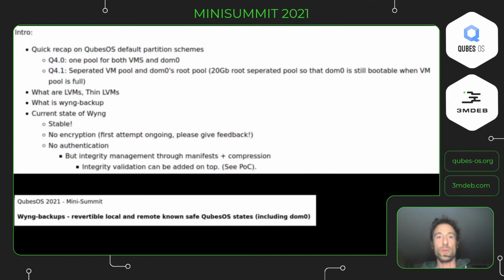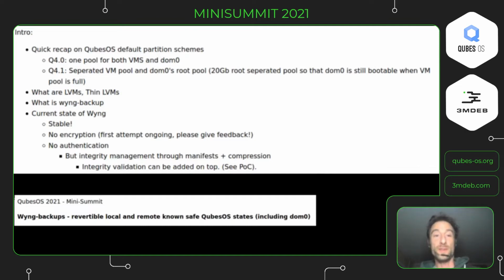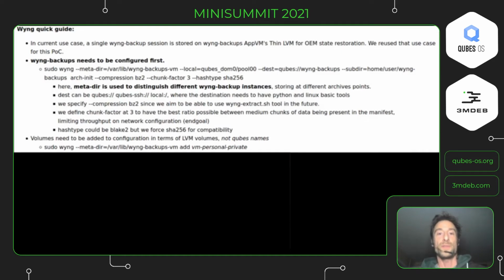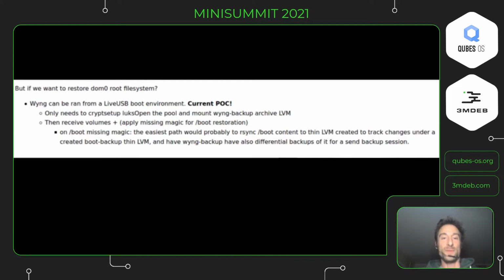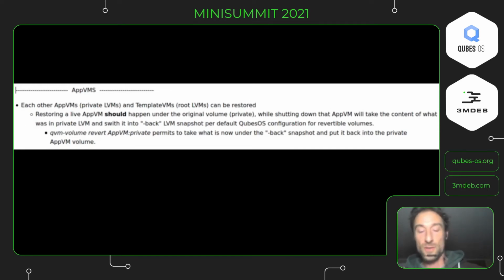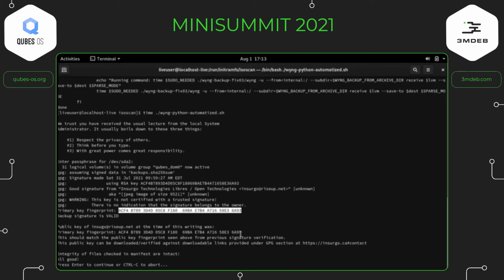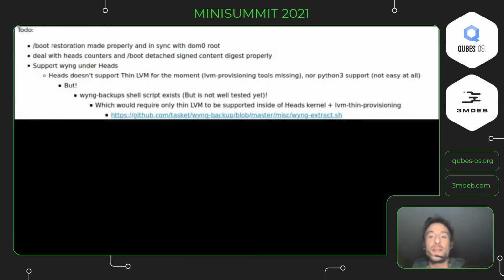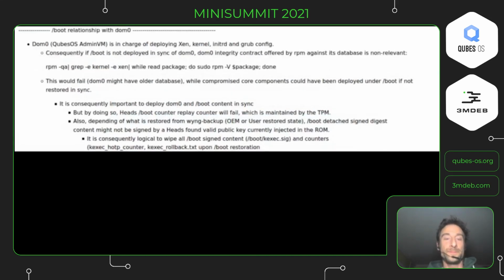Qubes OS & 3mdeb minisummit 2021 - Wyng-backups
Qubes OS minisummit 2021with the 3mdeb experts.

This is the 3rd presentation, where Thierry Laurion covers the topic of "Wyng-backups - reversible local and remote known safe QubesOS states (including dom0)."